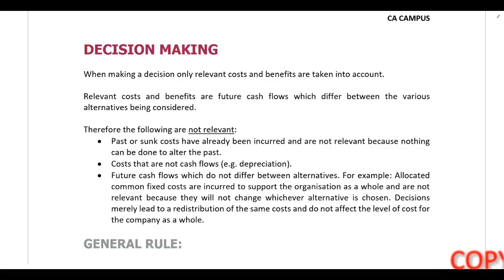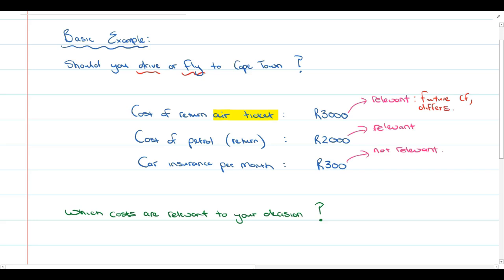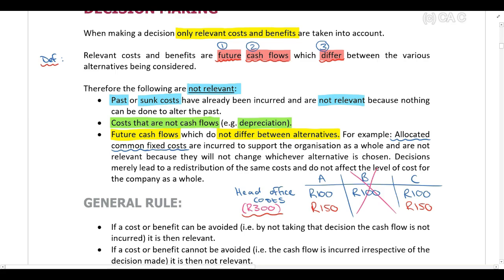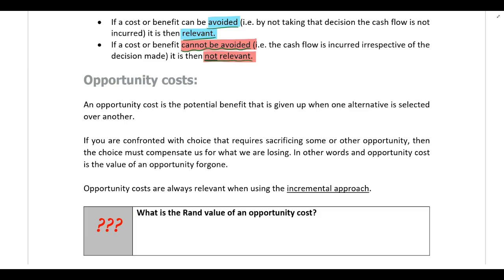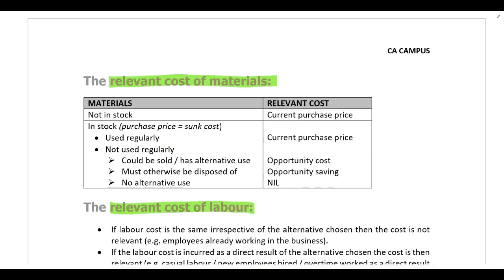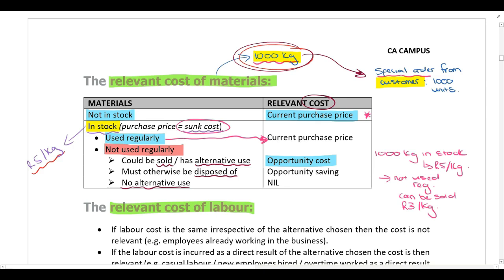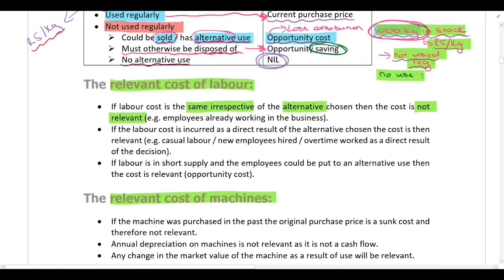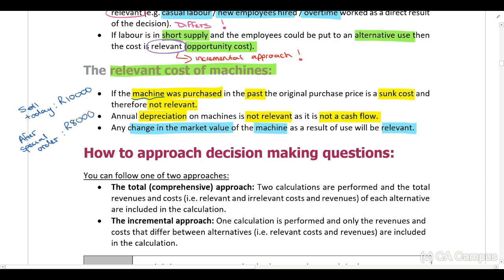Decision making Part 1 Introduction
In this video Sara du Toit CA(SA) works through decision making. For all the lecture material, follow this